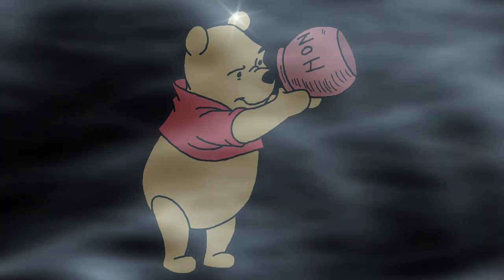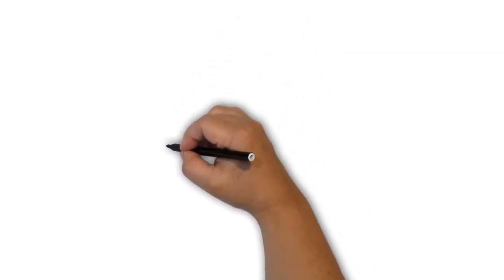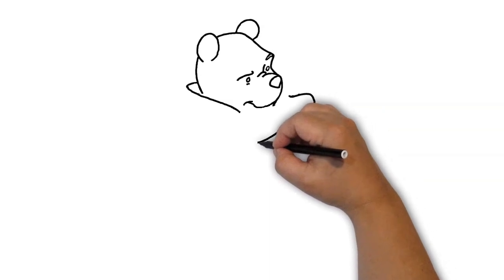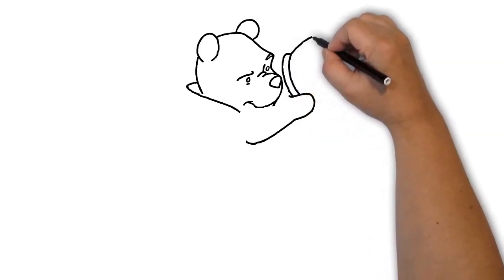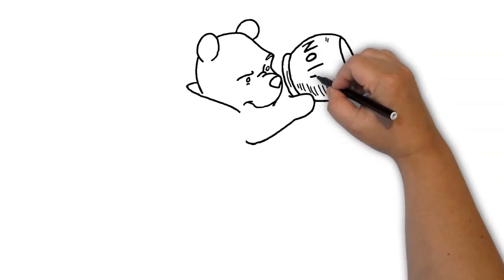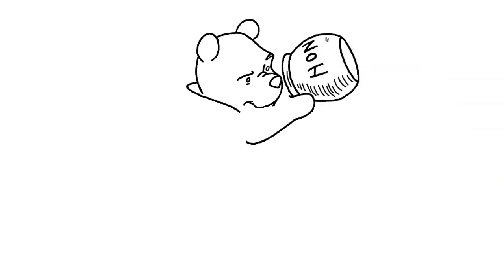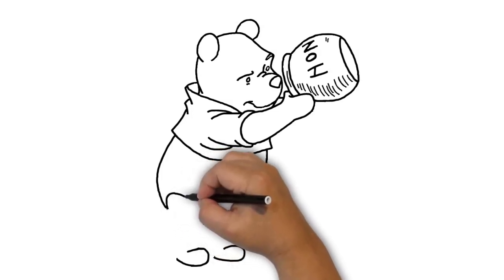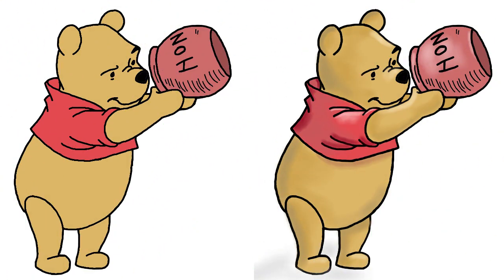How to Draw Walt Disney Cartoon Characters / Drawing Winnie the Pooh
In this how to draw Walt Disney  cartoon character drawing we explore Winnie the Pooh as he dips into the last honey in the pot.  Listen to character and movie information as you watch Pooh being drawn. See how adding shading and color highlights add an extra dimension to the character.